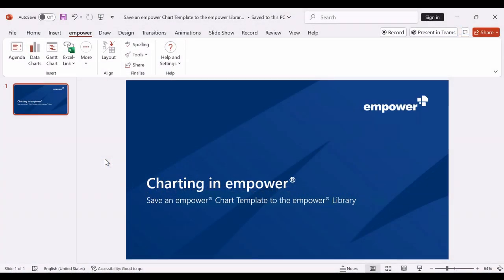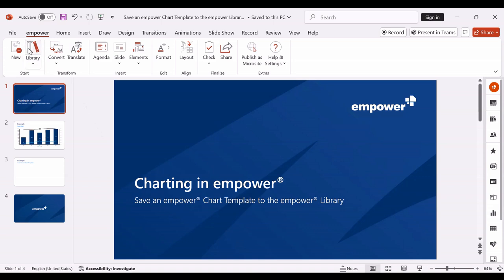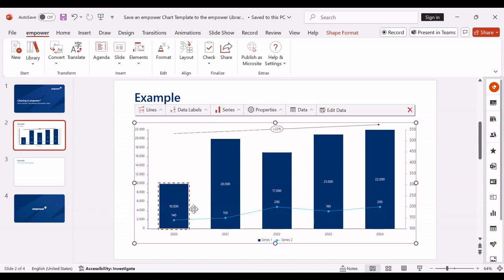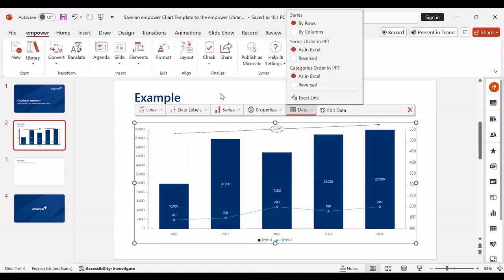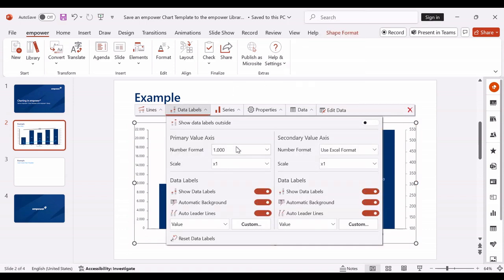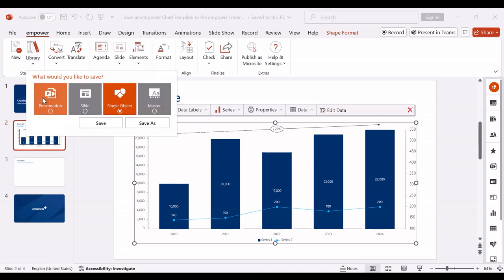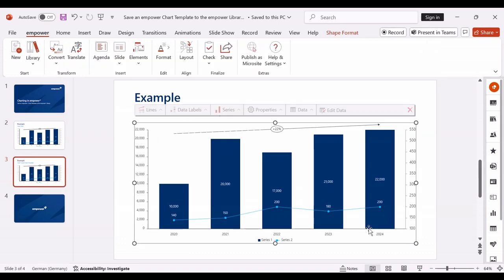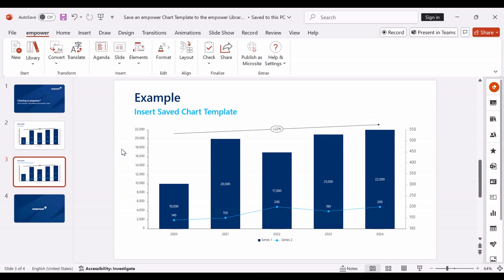Tutorial: Save an empower Chart Template to the empower Library - Charting with empower®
This tutorial demonstrates how you can save chart templates to the empower® Library within the empower® add-in for PowerPoint.

This feature is available in the following empower® products and solutions:
empower® Charts

If you are interested in empower® Chart Creation, more information can be found

0:00 Save empower Chart Templates in the empower Library
01:31 Alternative Approaches